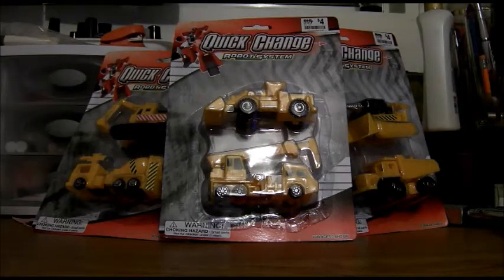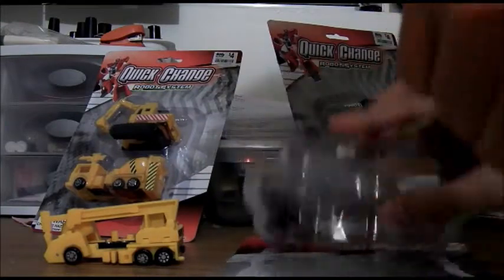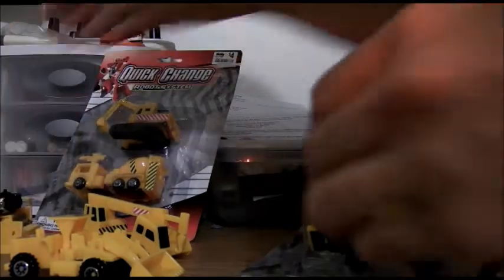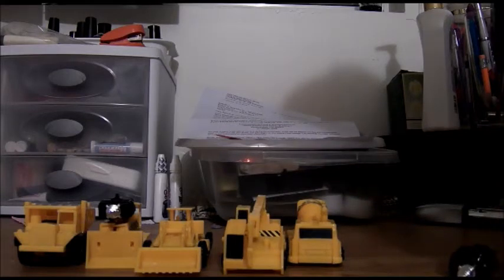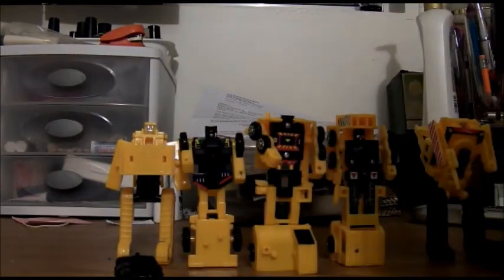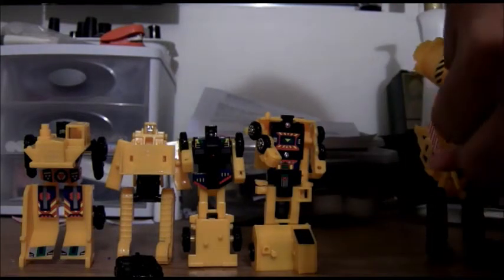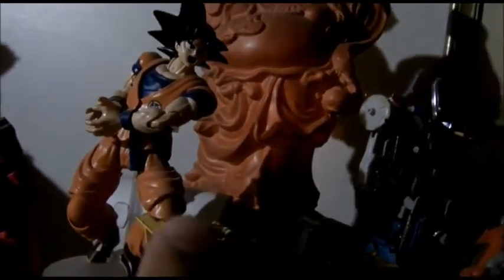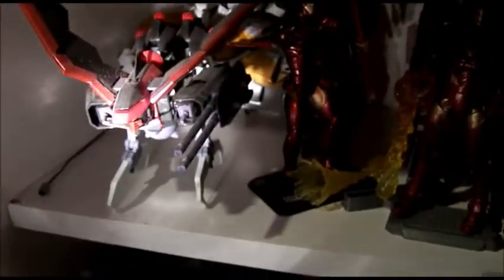MoFoCThat Review?! : KO Constructicons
The Bit Lots 2 packs. Watch my shadow do all the work!